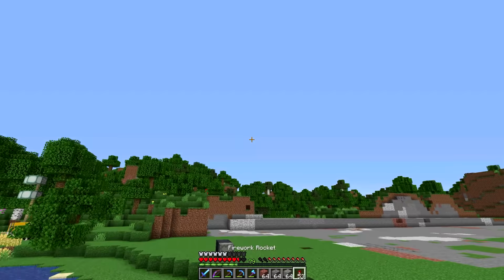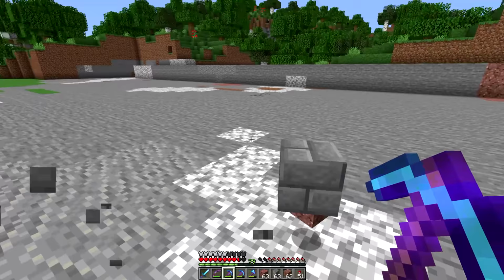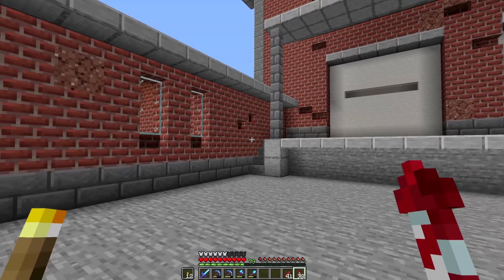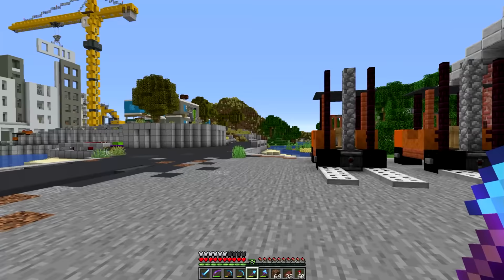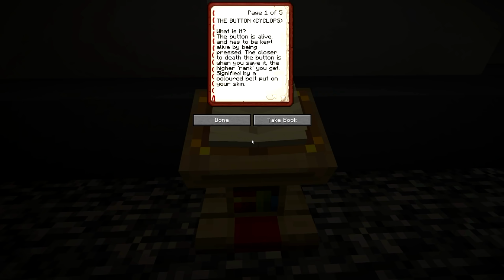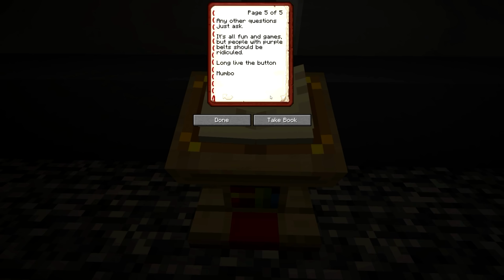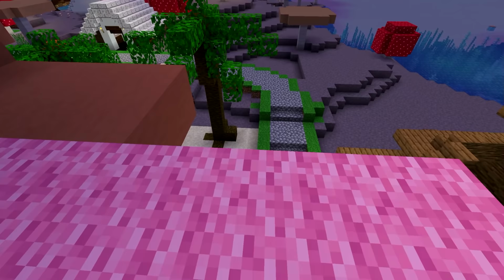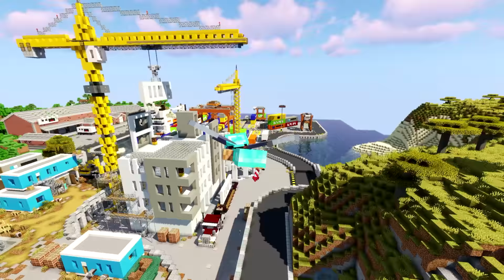Hermitcraft 7 | Ep.19: THE BUTTON & KERALIS LOGISTICS!